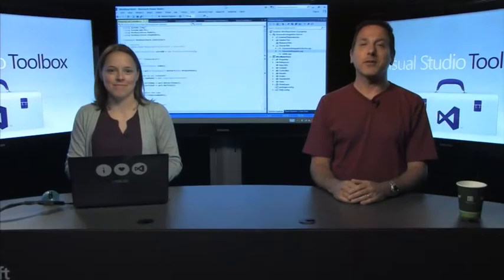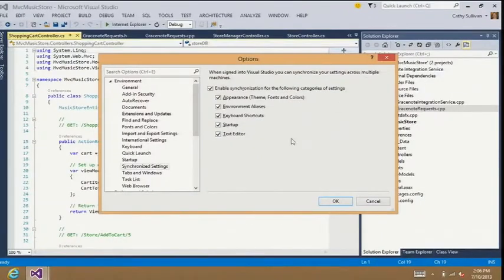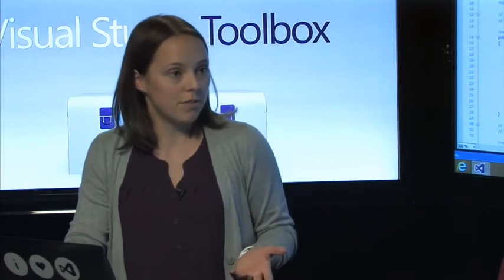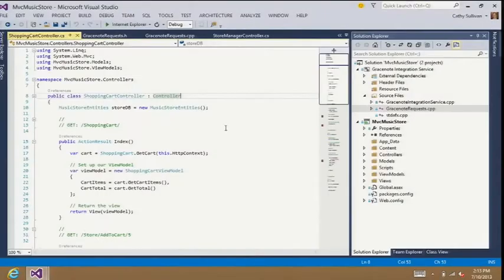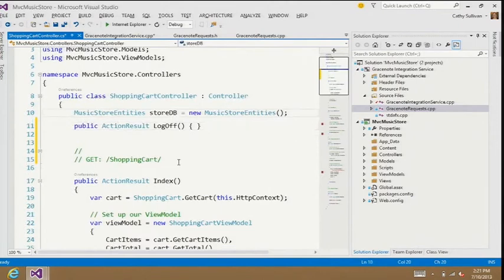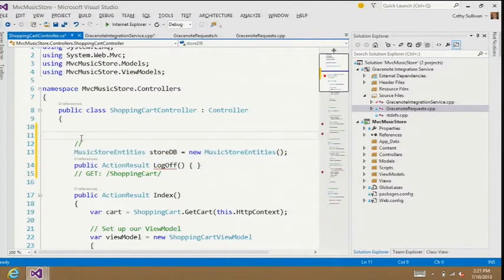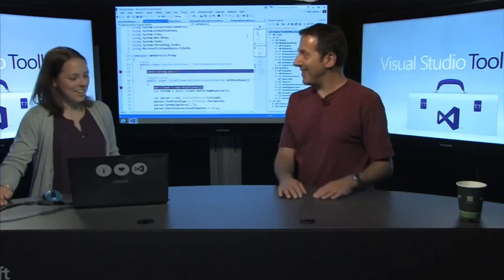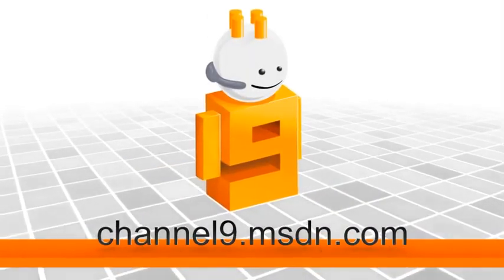Visual Studio 2013 IDE